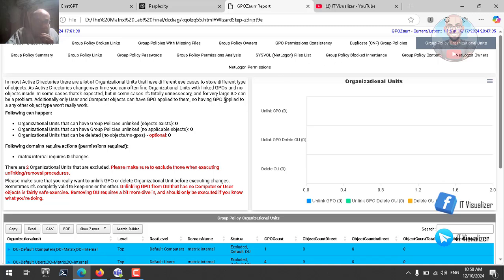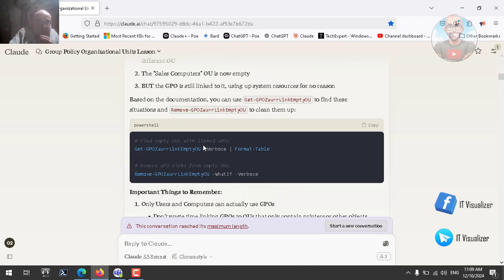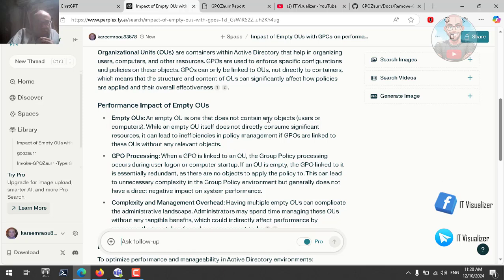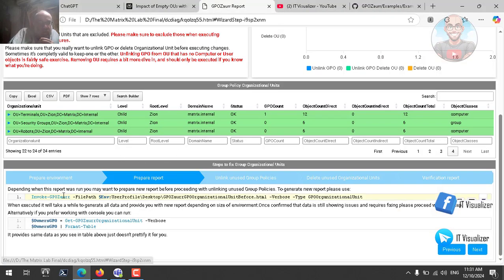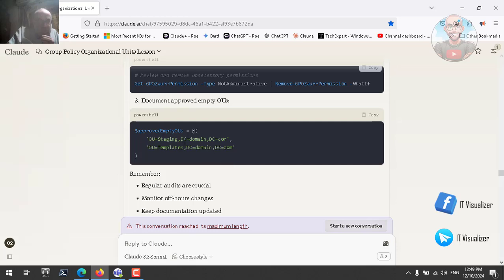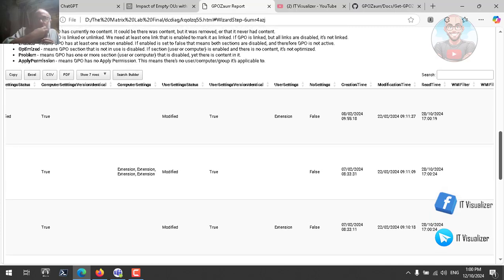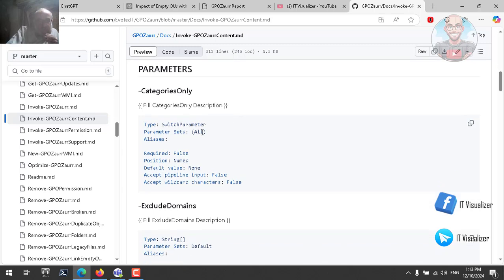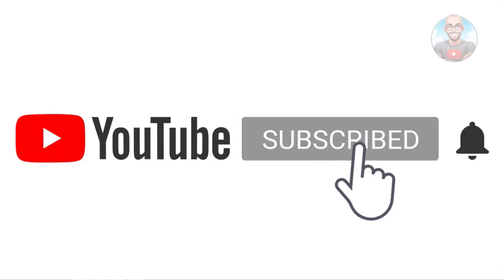82-Troubleshooting Group Policies Part 12